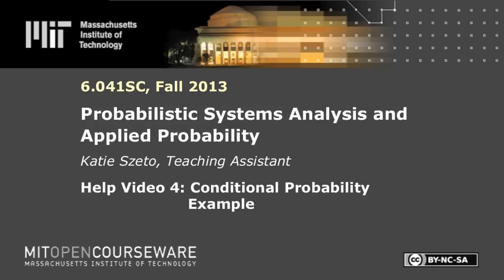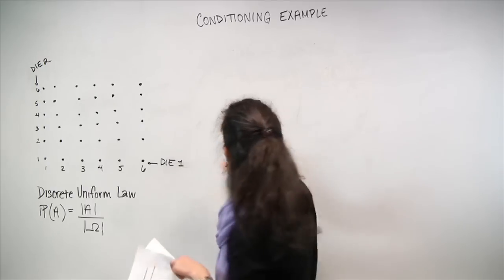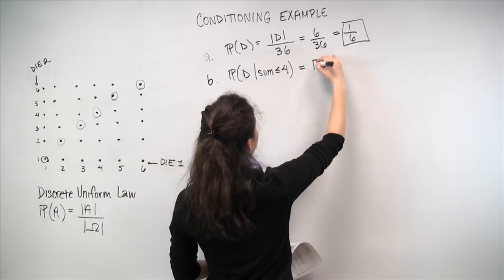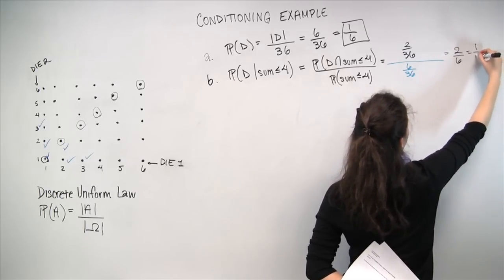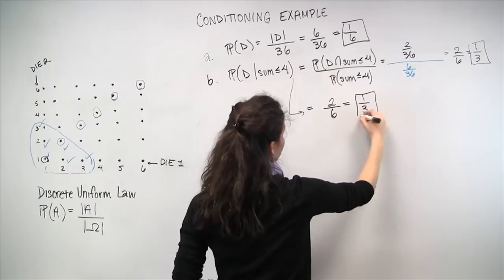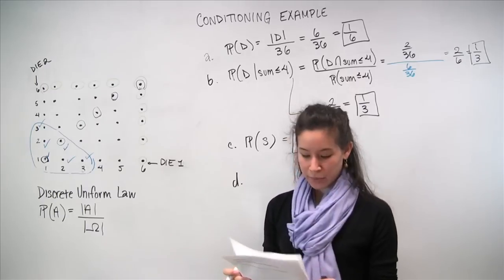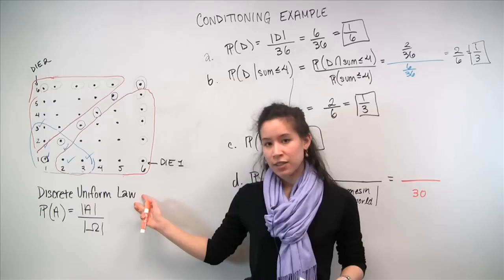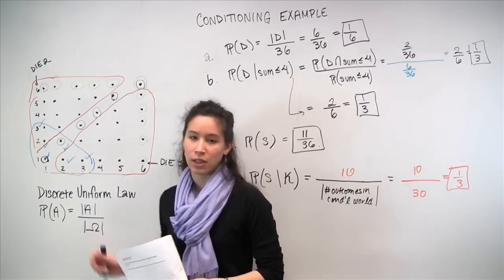Conditional Probability Example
Instructor: Katie Szeto